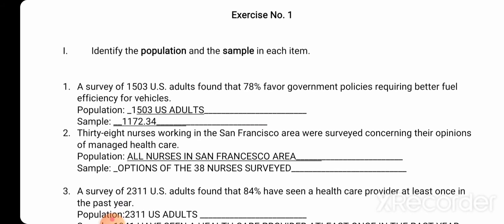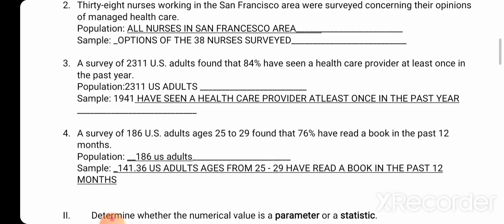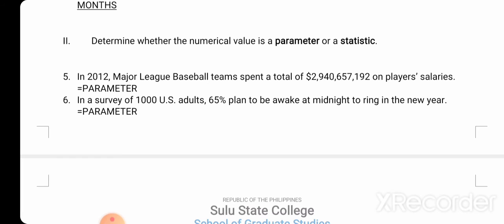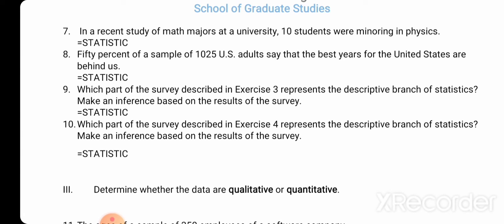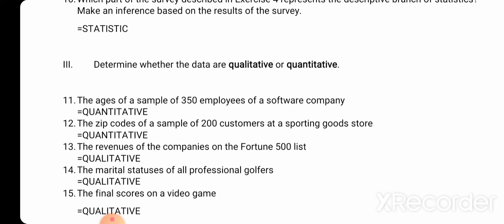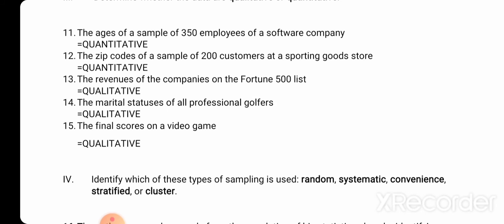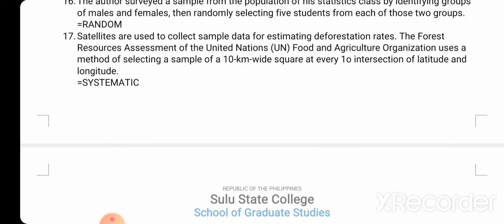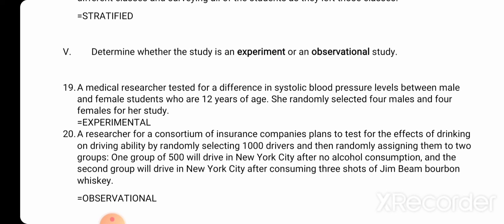Answer for exercise 1